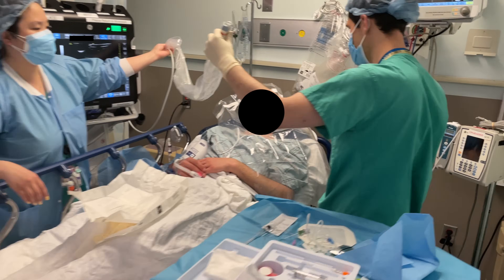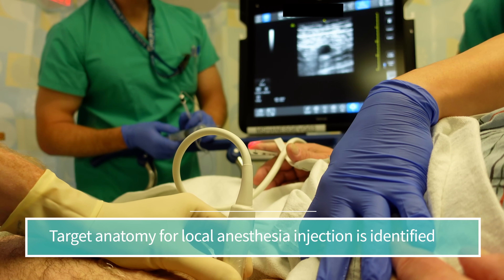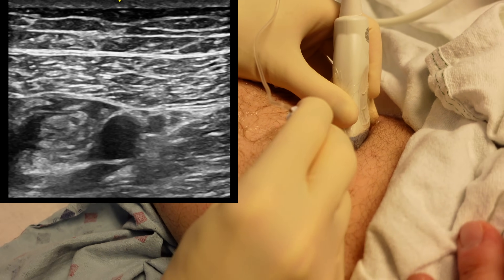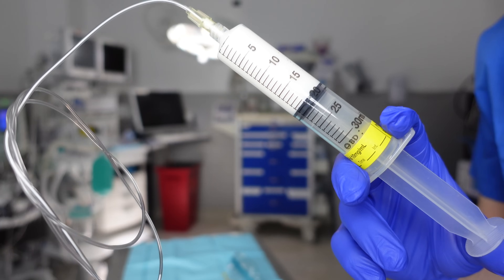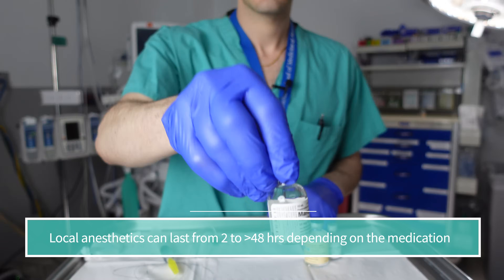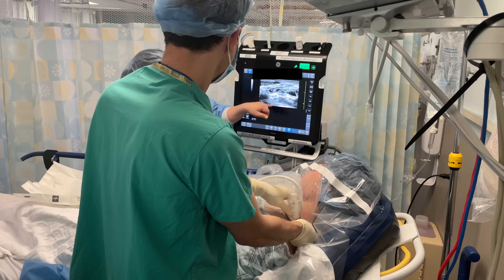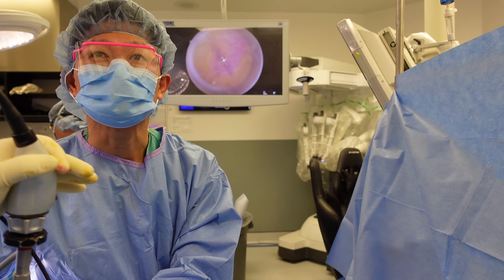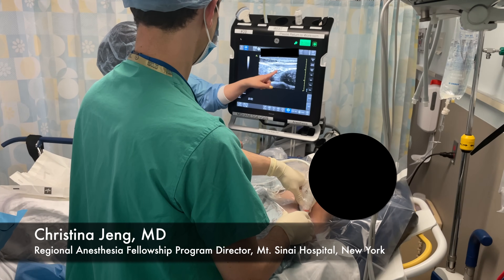How anesthesiologists numb specific body parts (actual video of a nerve block)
Anesthesiologists can numb specific body parts by performing a nerve block, ie. injecting local anesthesia to block specific nerves. In this video, I perform a nerve block and also talk with Dr. Chang Park, the assistant program director for the Regional Anesthesia & Acute Pain Management fellowship at Mount Sinai Hospital.

0:00 Start
0:35 Adductor canal block (leg)
2:16 What is regional anesthesia?
3:21 Interscalene catheter (arm/shoulder)
4:57 Fellowship training

The patients shown in this video provided written consent for their nerve blocks to be filmed and posted on YouTube.